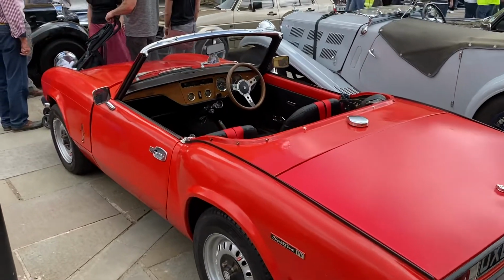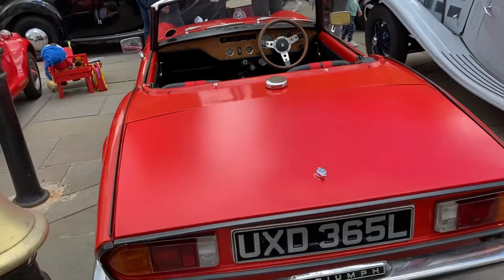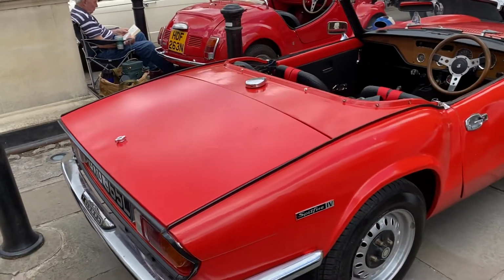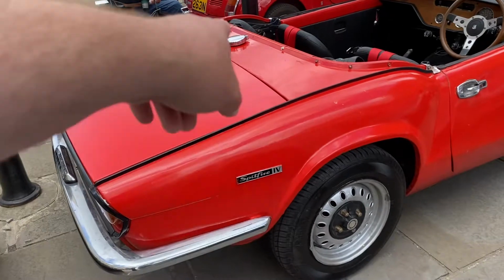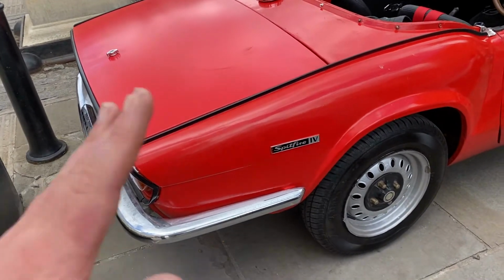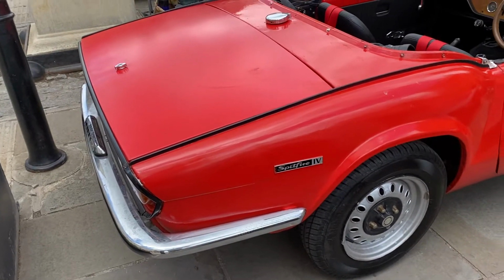Memory Lane Triumph Spitfire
Back in the day my first proper car was a try and Spitfire by the hand paint with Massey Ferguson red tractor enamel before I went out on evening! Not all classics have to be Concourse to be great and to and enjoy. See in the Spitfire took me back probably best part of 30 odd years how much is a real highlight of the show for me.